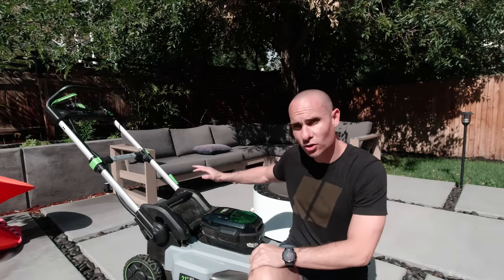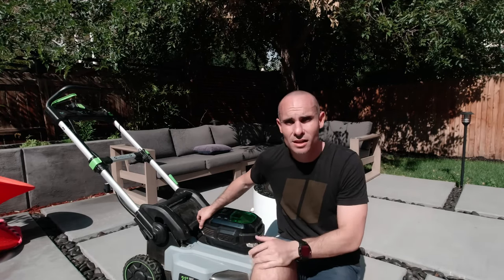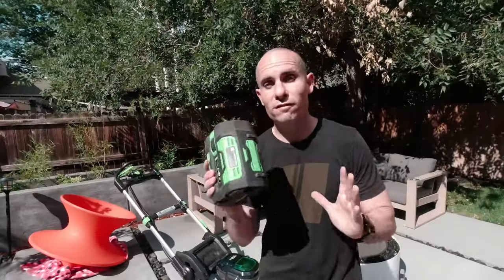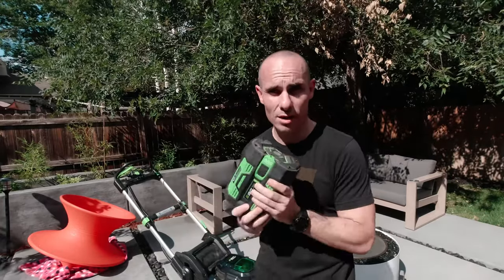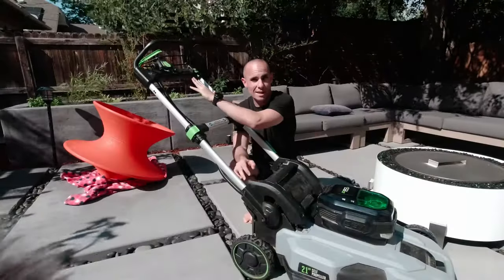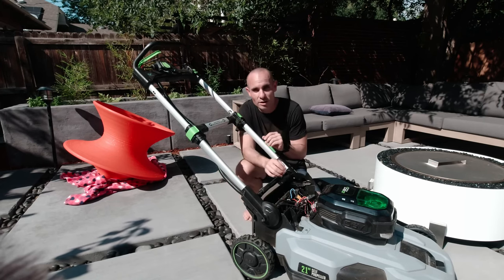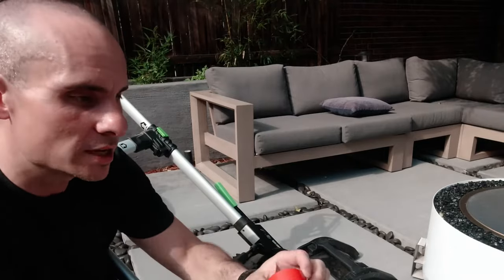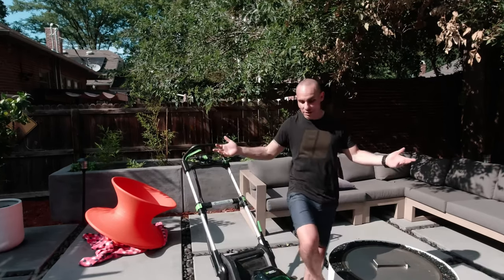How to fix an EGO Mower that won't start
It finally happened. I went to mow the lawn, and my EGO LM2100 mower wouldn't turn on. Today I take you through some basic troubleshooting and show you how I repaired my mower when it stopped working. In my case, it turned out to be an electrical problem in which one of the wires in the mowers foldable arm became severed. I also experienced problems with one of the mowers relays, and soldered in a jumper to take care of that issue as well.